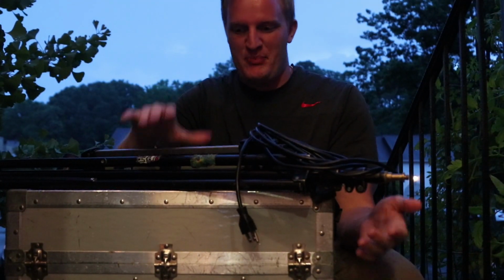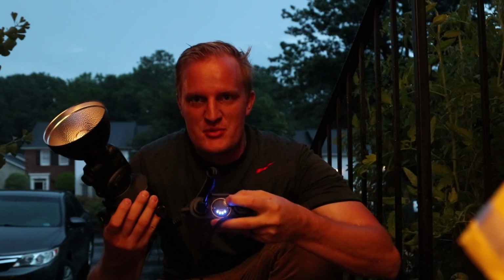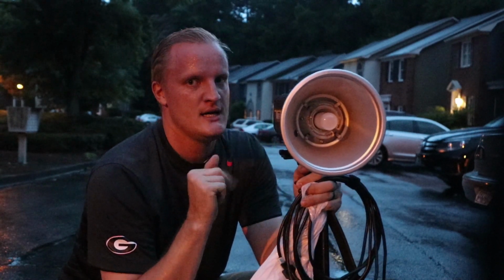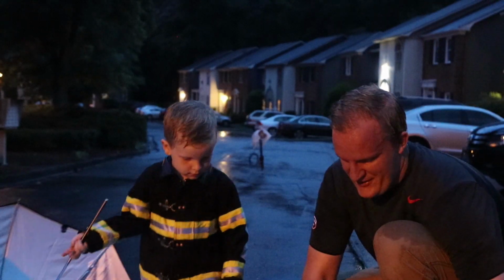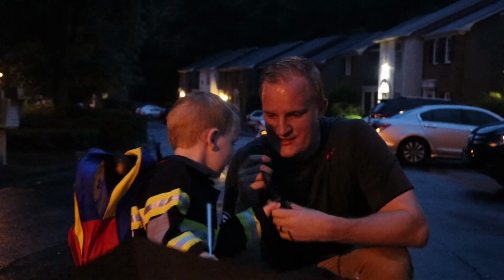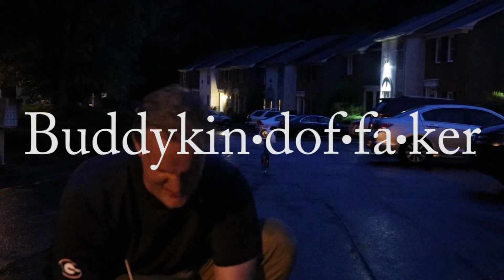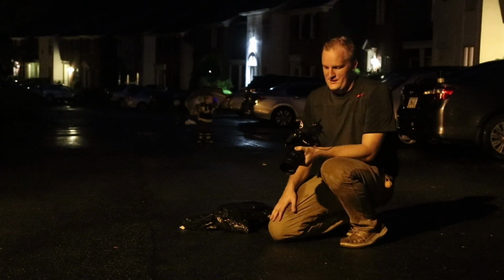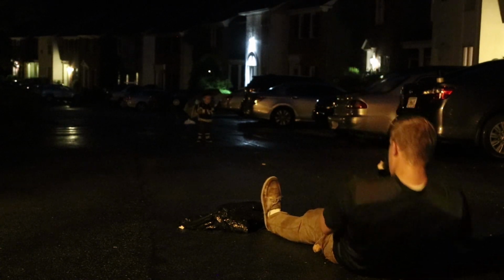15 MINUTE PHOTO SHOOT TUTORIAL | Rainy Photo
How to shoot amazing photos in the rain.

**I am headed to HONG KONG with my brother soon and will be posting video tutorials of photos we took there!**

Let me know what kind of photo you want to see in future videos.